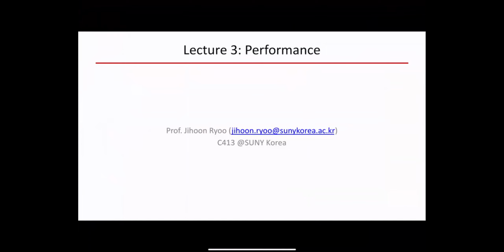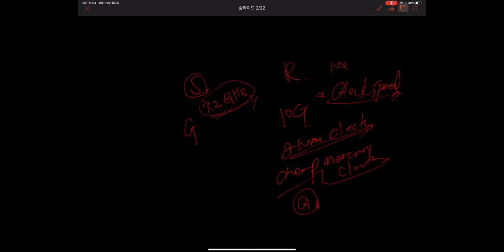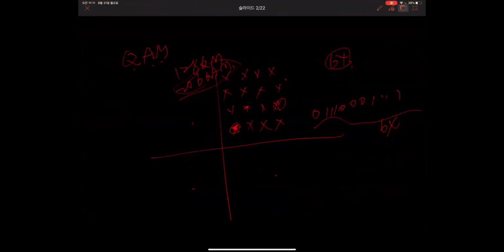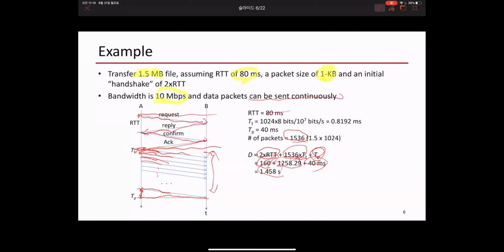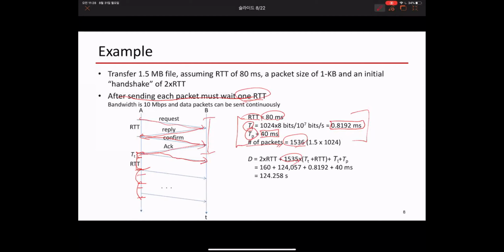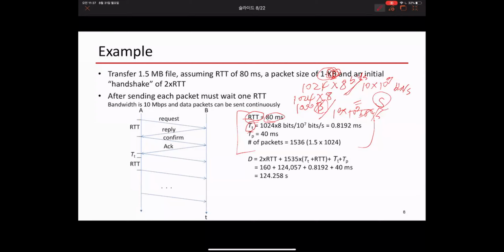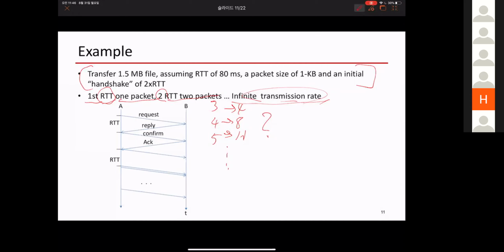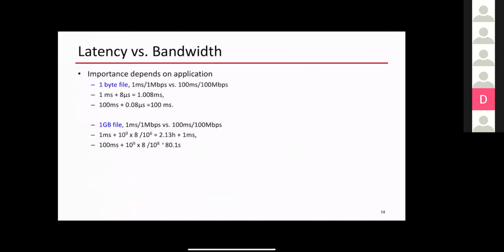CSE310 WEEK2 LEC3